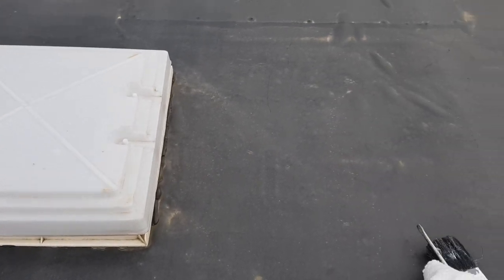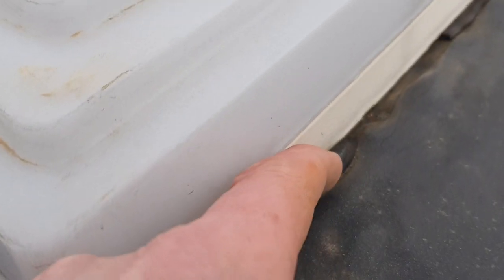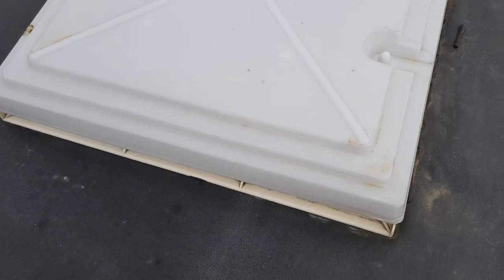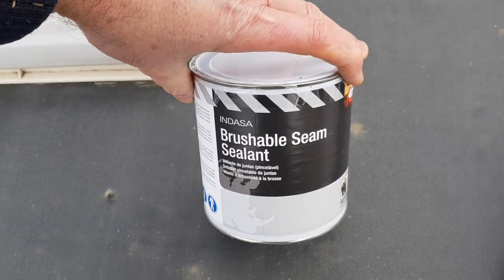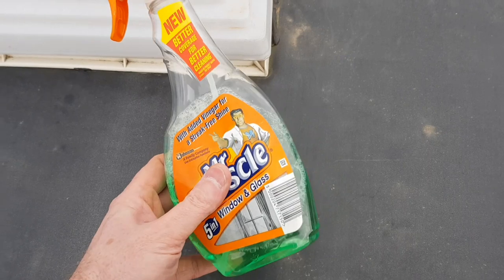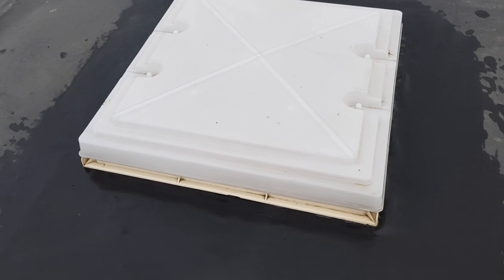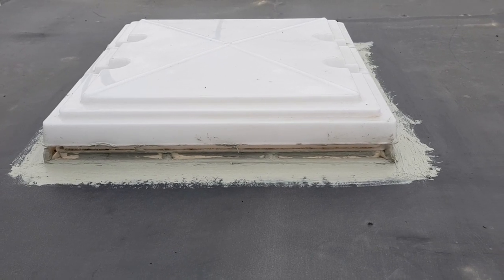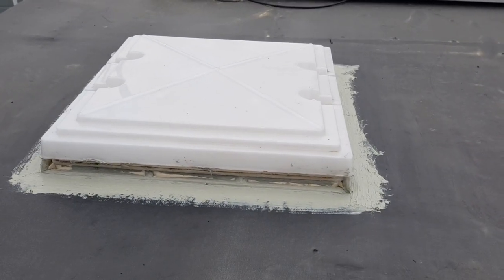QUICKIE | Sealing The Leaking Seals For Motorhome RV Roof Vents Skylight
The leaking roof vents are sealed using a car body panel sealant, this has some flexibility, so hopefully, this will cure the skylight leak problem.